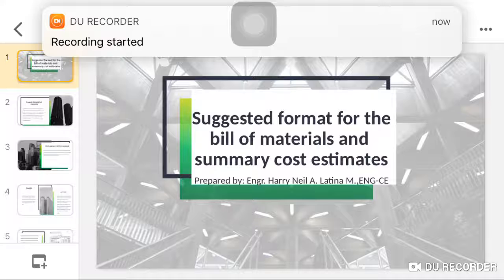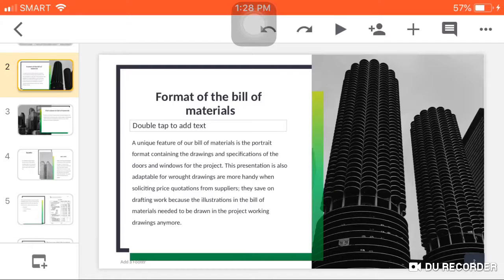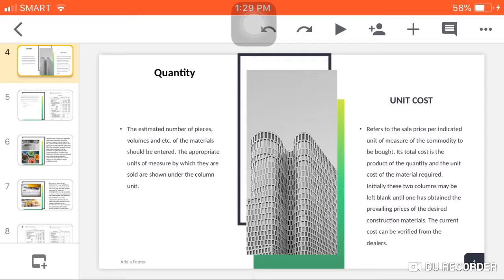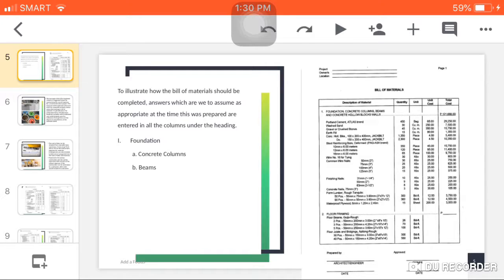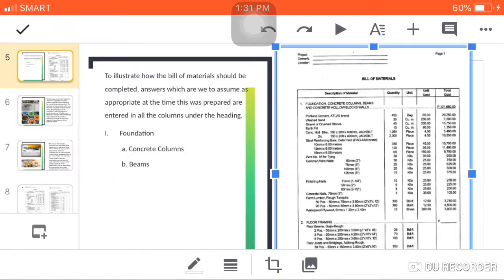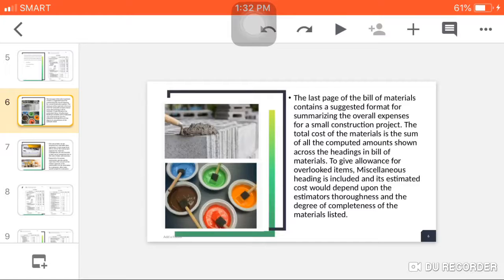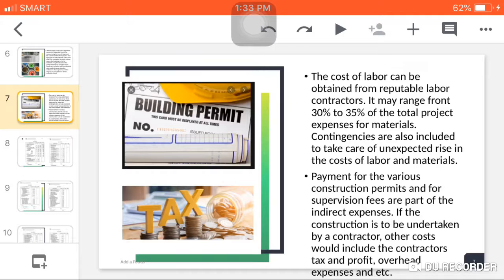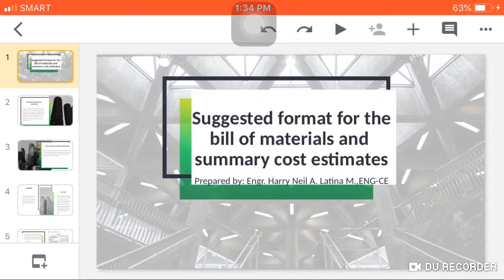Building Design 1 (Suggested format for Bill of Quantities)